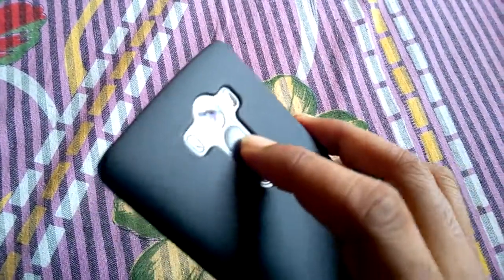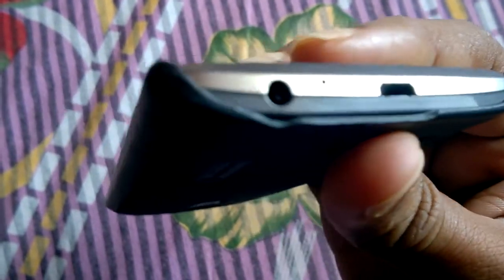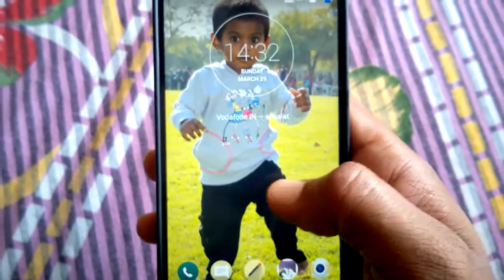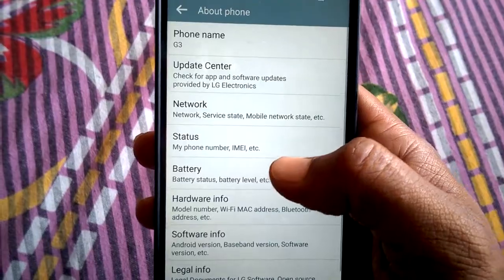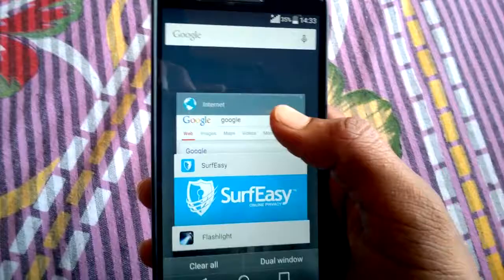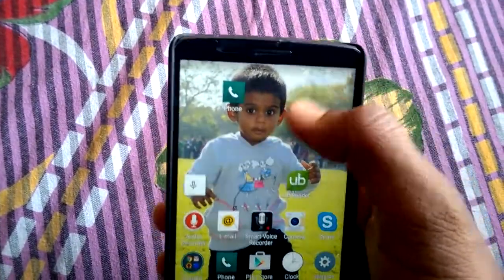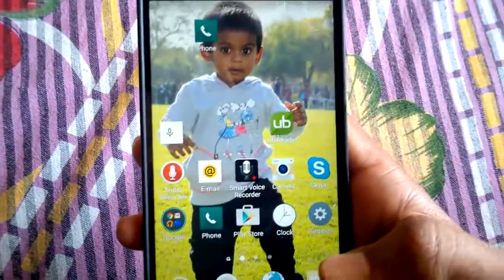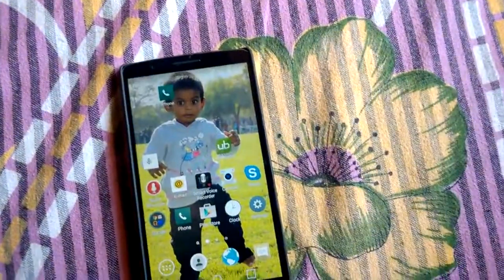lg g3 running on lollipop 5.0 hands on review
this is a  quick hand on with android 5.0 lollipop on lg g3